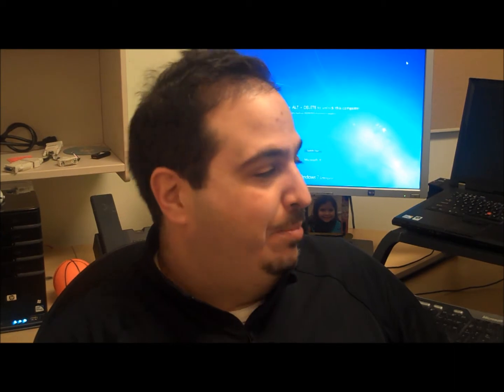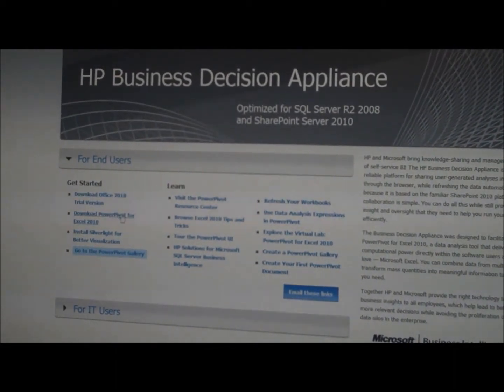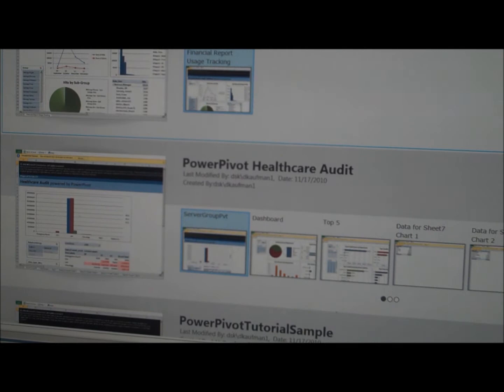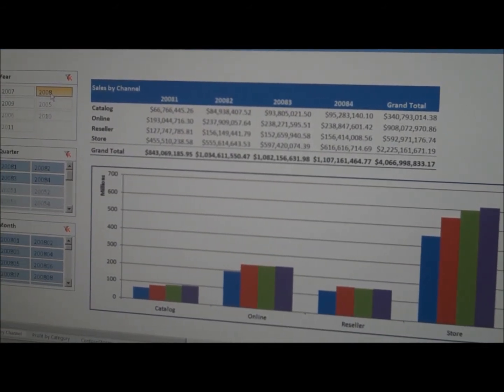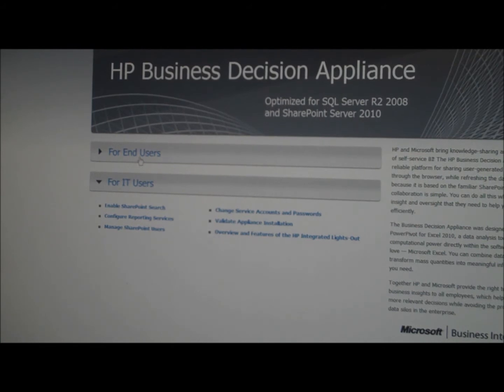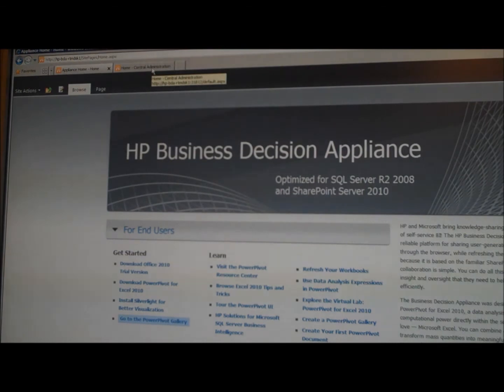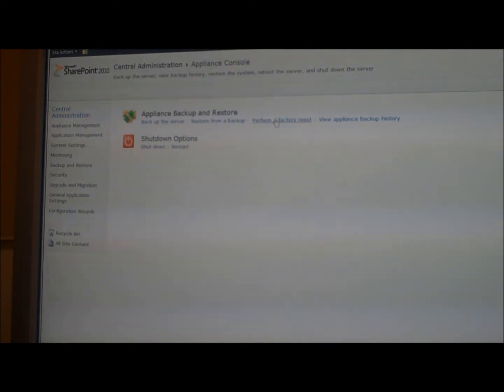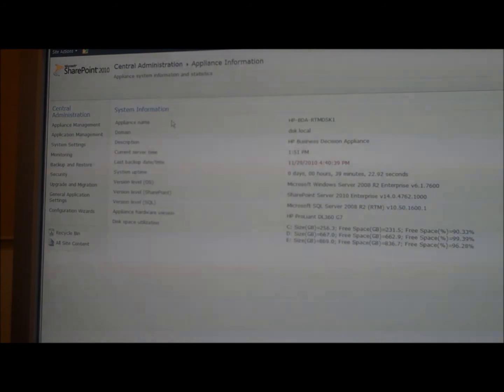HP Business Decision Appliance - Software Demonstration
Dana Kaufman from the SQL Server Appliance Engineering Team gives us a demonstration of the software that is built into the HP Business Decision Appliance.